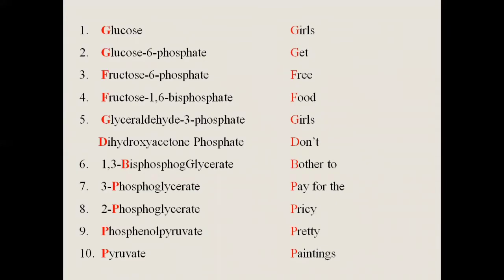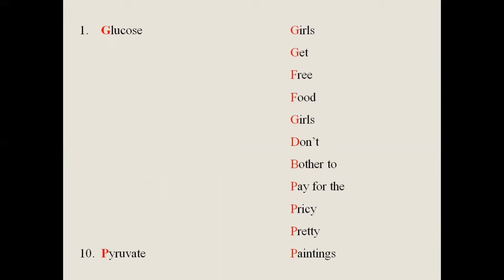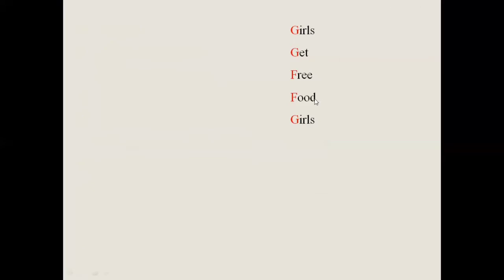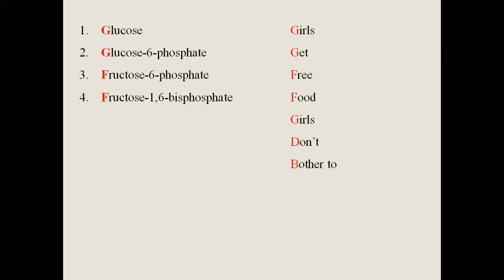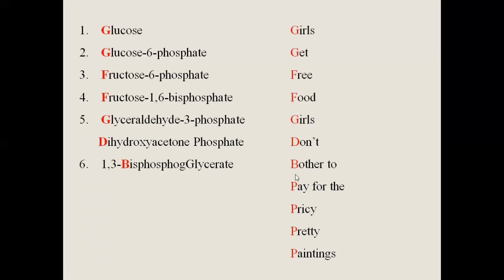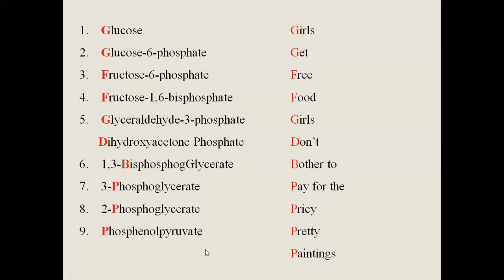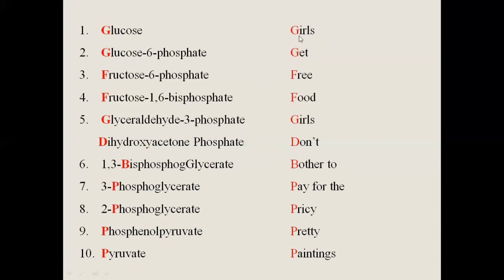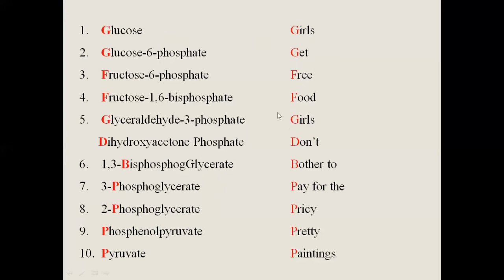Mnemonics for GLYCOLYSIS | Metabolism of Carbohydrates | Medical Biochemistry Lectures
Mnemonics for GLYCOLYSIS
Reactions of GLYCOLYSIS
Metabolism of Carbohydrates